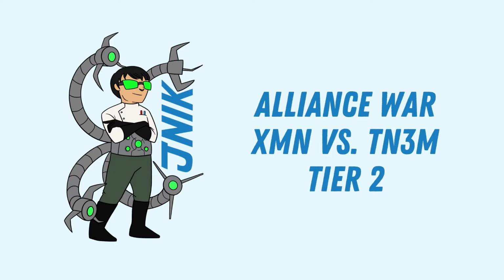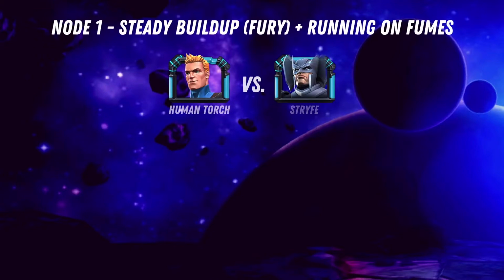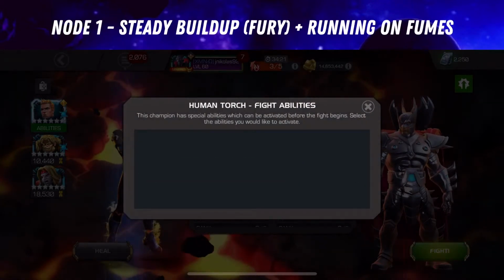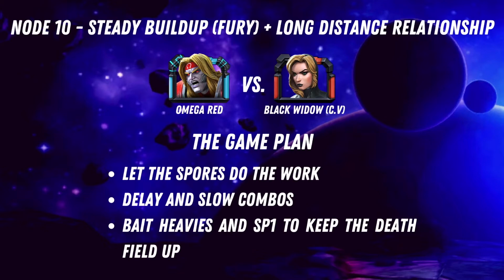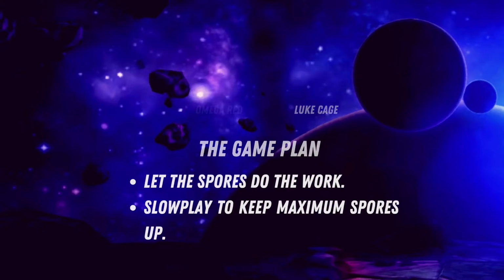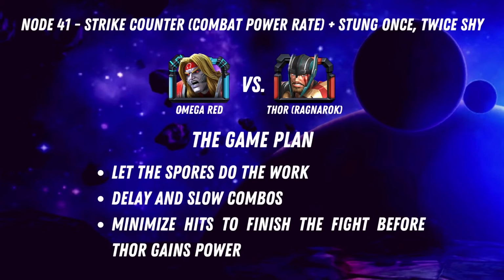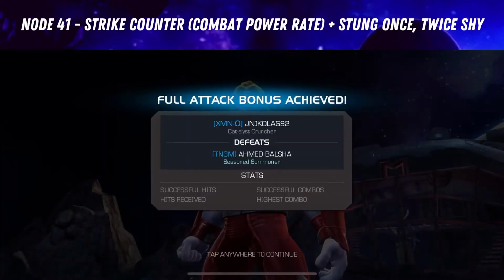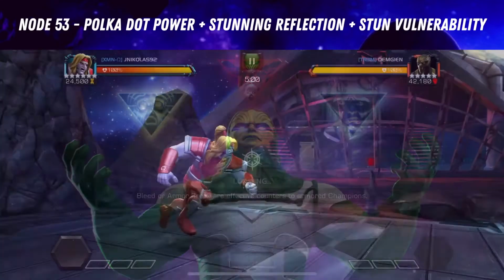Season 24 War 9. XMN vs. Tn3m. Omega Red/Human Torch/Sabretooth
Hey Everyone! Got a 5 fight war lined up here, we're currently sitting at the top of Plat 2 trying our best to sneak into Plat 1 for the end of the season. We're taking path 4 then hopping over to path 2 in section 2 and then ending off the war vs. a Polka Dot Power/Stunning Reflection Killmonger!

Keep the feedback coming! It's been incredibly valuable to me as I continue to add and tweak things to these and as usual, I appreciate you all taking the time out of your day to check these out.

Catch you on the flipside!